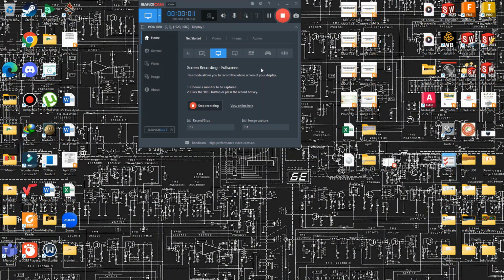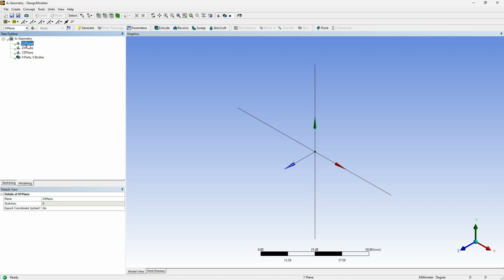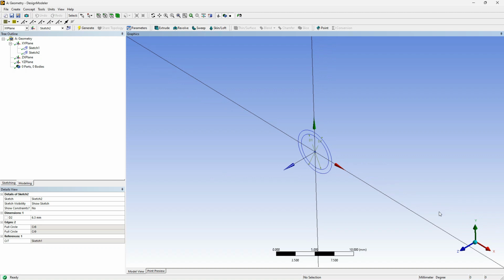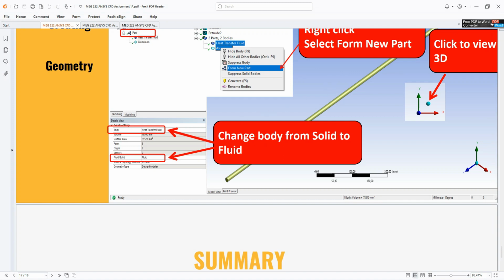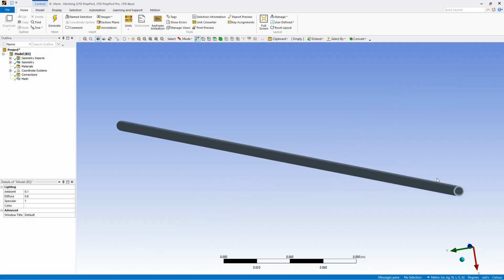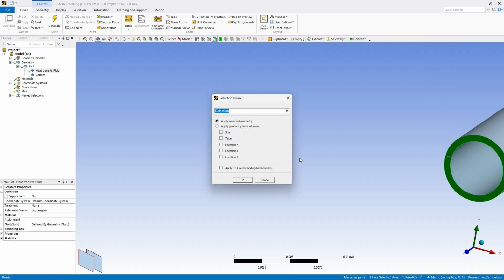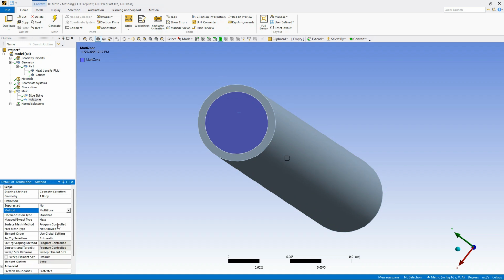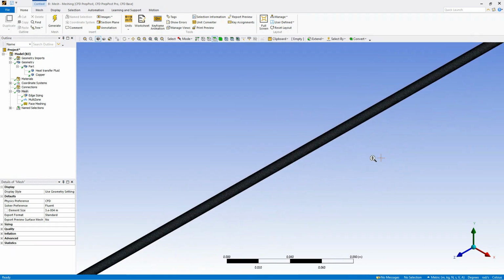Ansys CFD task part 1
Discusses about Geometry and mesh of the cylindrical pipe